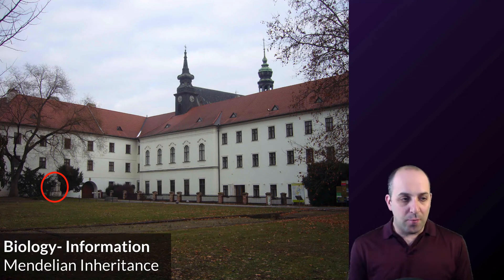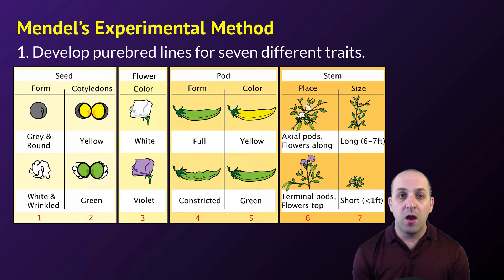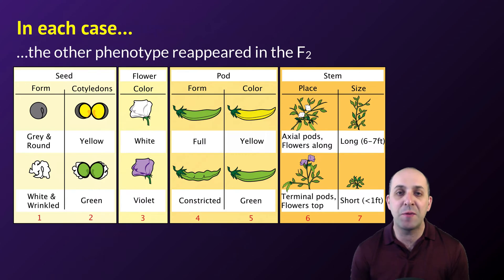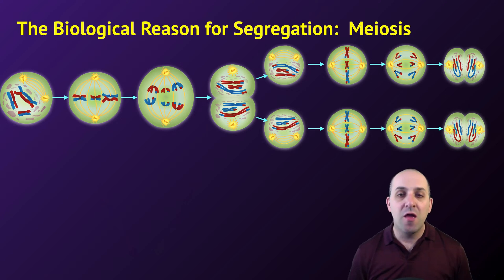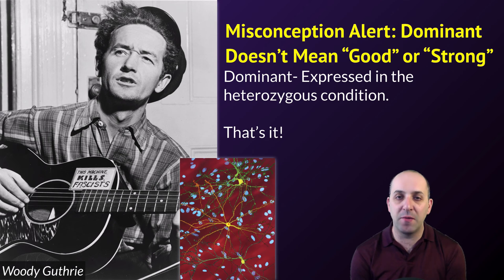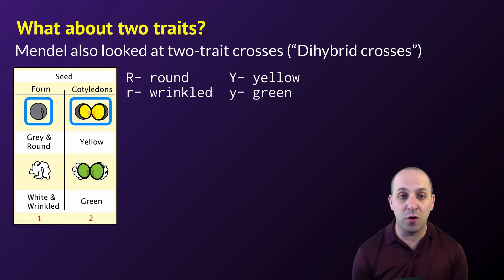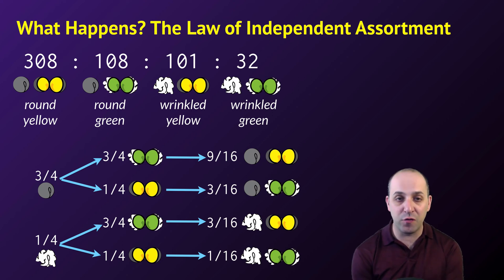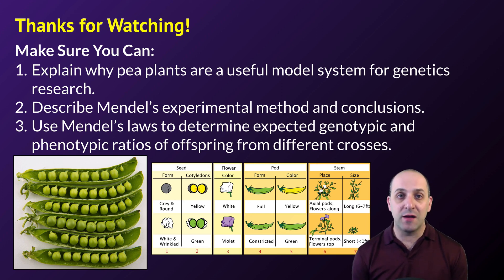K-Bio Information 8: Mendelian Genetics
Once upon a time (specifically in the later half of the 1800’s) there was an Austrian monk who figured out the basic rules of inheritance using nothing more than strictly controlled plant breeding and math.  In this video, Mr. Knuffke discusses Mendel’s contributions to our understanding of how genes work, including his “laws.”  You’re going to learn a LOT about peas.

Image Credits:
Coeli. (2007). Statue of Gregor Mendel in the garden of Old Brno convent.
Experiments on Plant Hybridization. (2018, January 13). In Wikipedia.
File:Argenteus-Constantius I-antioch RIC 033a.jpg - Wikimedia Commons. (n.d.). Retrieved April 17, 2018,
File:Dihybrid cross.svg. (n.d.-a). In Wikipedia.
File:Doperwt rijserwt peulen Pisum sativum.jpg. (n.d.-b). In Wikipedia.
File:Gregor Mendel.png. (n.d.-c). In Wikipedia.
File:Journal of Agricultural Research (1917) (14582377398).jpg. (n.d.-d). In Wikipedia.
File:Mendel seven characters.svg. (n.d.-e). In Wikipedia.
File:Peas in pods - Studio.jpg. (n.d.-f). In Wikipedia.
File:Punnett square mendel flowers.svg. (n.d.-g). In Wikipedia.
File:Snow pea flowers.jpg. (n.d.-h). In Wikipedia.
Francisco, D. S. F., Gladstone Institute of Neurological Disease, The Taube-Koret Center for Huntington’s Disease Research, and the University of California San. (2004). English: A montage of three images of single striatal neurons transfected with a disease-associated version of huntingtin, the protein that causes Huntington’s disease. Nuclei of untransfected neurons are seen in the background (blue). The neuron in the center (yellow) contains an abnormal intracellular accumulation of huntingtin called an inclusion body (orange). Studies using an automated microscope and survival analysis demonstrated that neurons with disease-associated huntingtin that form inclusion bodies survive longer than those that do not, from press release [1], Attribution “Dr. Steven Finkbeiner, Gladstone Institute of Neurological Disease, The Taube-Koret Center for Huntington’s Disease Research, and the University of California San Francisco.”
Griffiths, A. J., Miller, J. H., Suzuki, D. T., Lewontin, R. C., & Gelbart, W. M. (2000). Mendel’s experiments.
Leevanjackson, N. jpg: D. S. F., Gladstone Institute of Neurological Disease, The Taube-Koret Center for Huntington’s Disease Research, and the University of California San Franciscoderivative work: (2009). English: single striatal neuron (yellow) transfected with nuclear inclusion (orange) mHtt, other neurons in background (blue), from press release [1], Attribution “Dr. Steven Finkbeiner, Gladstone Institute of Neurological Disease, The Taube-Koret Center for Huntington’s Disease Research, and the University of California San Francisco.”
MENDEL, G. (n.d.). EXPERIMENTS IN PLANT HYBRIDIZATION (1865), 41.
zarco. (2008). English: Garden with Mendel´s statue in Old Brno convent.